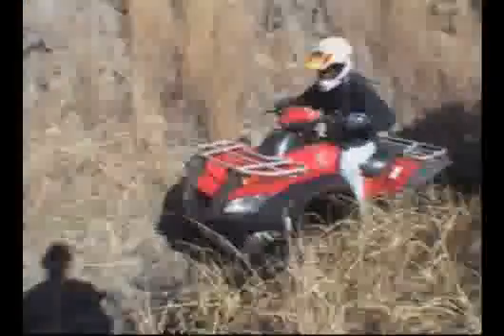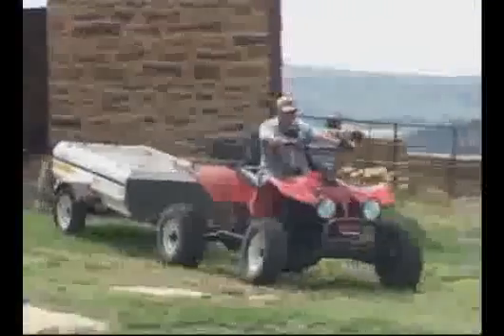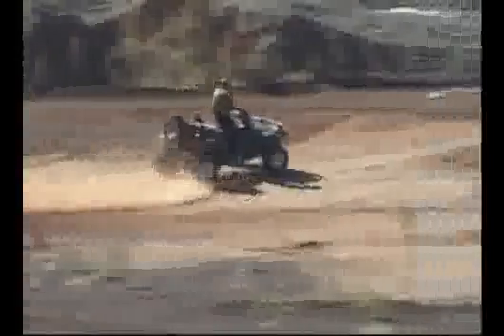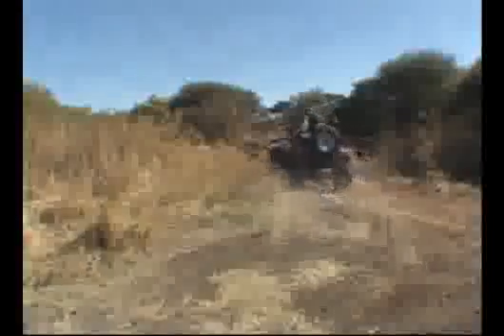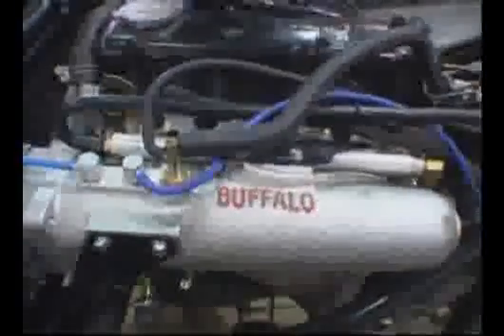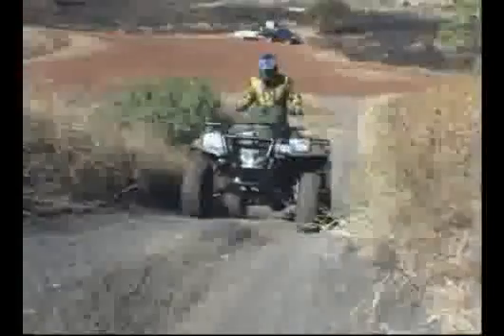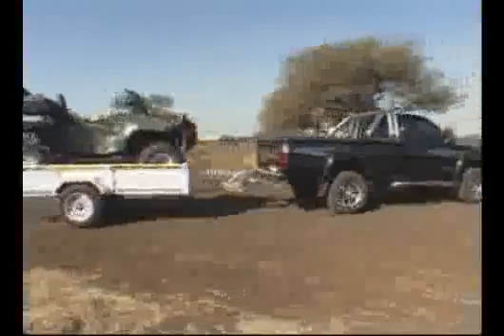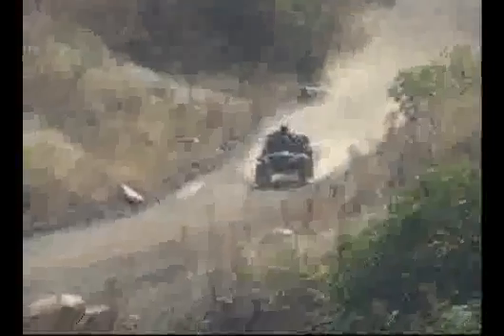Buffalo ATV Manufacturers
The Ultimate All Terrain Vehicle